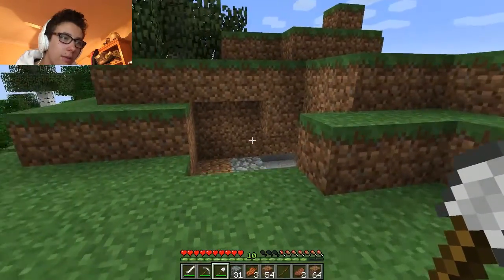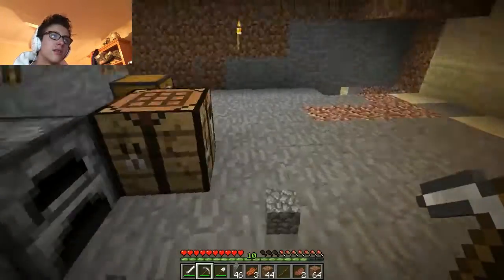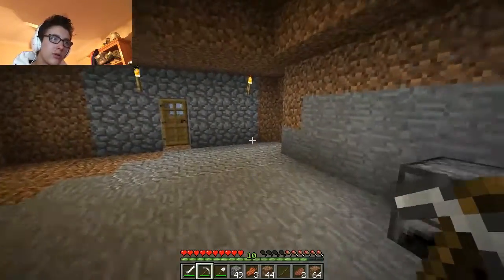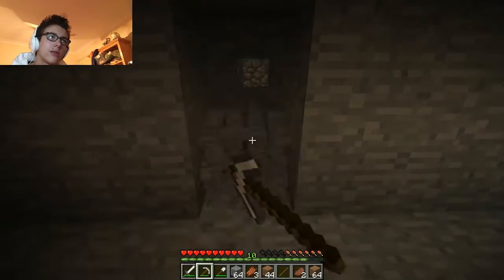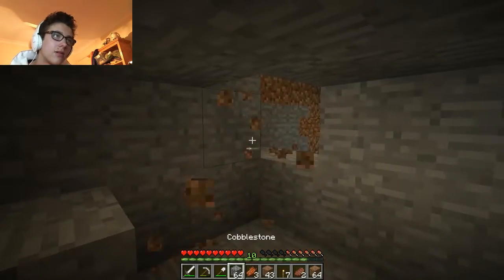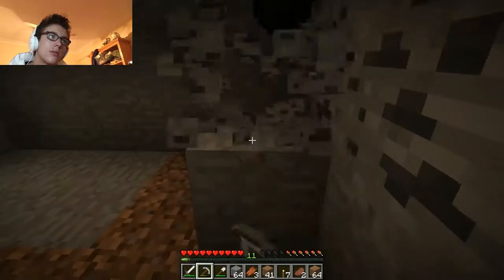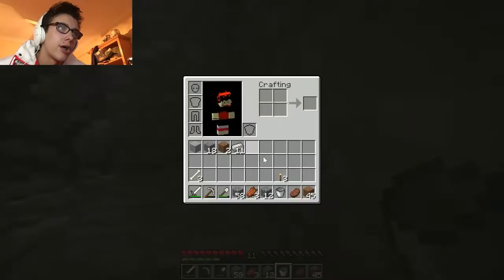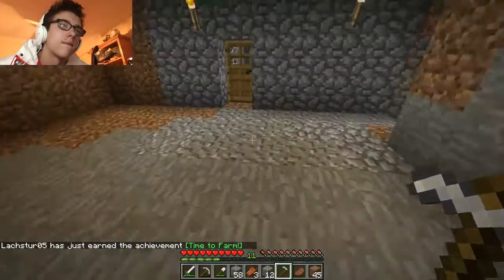Stur's Survival Minecraft Let's Play The Farm (6)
Welcome back to Stur's Survival. Today we start work on the farm in the house. hope you all enjoyed.